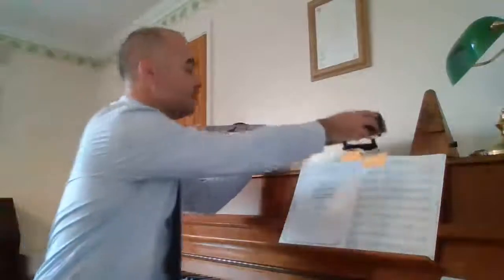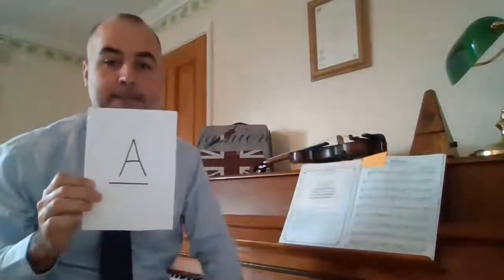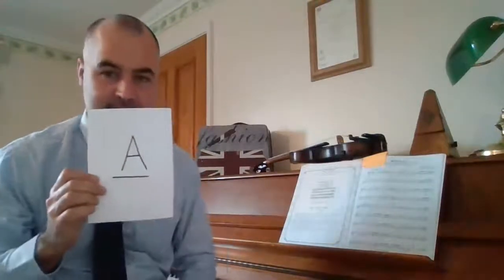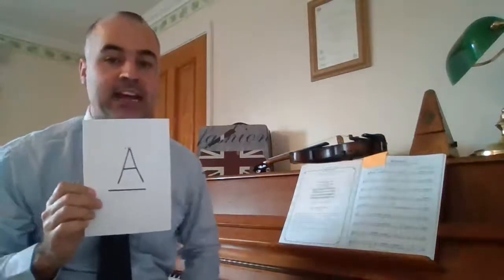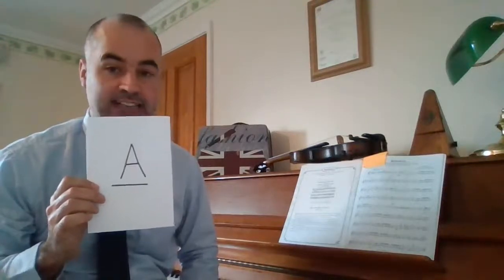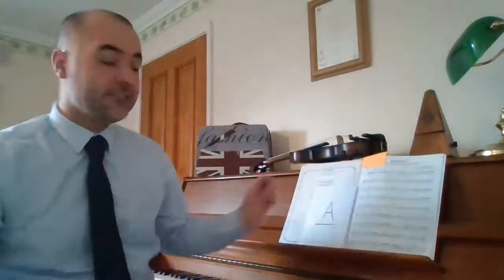Music with Mr Stanton KS2